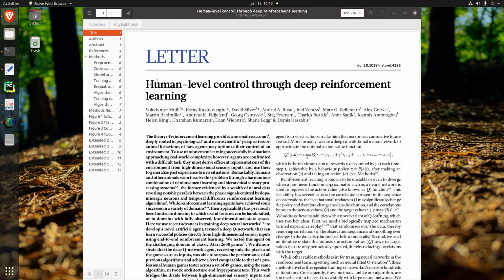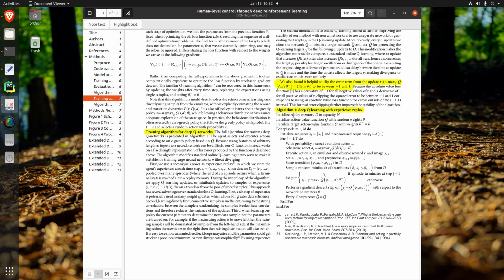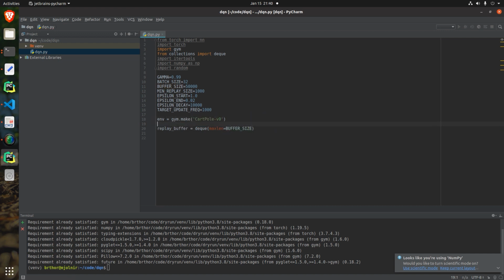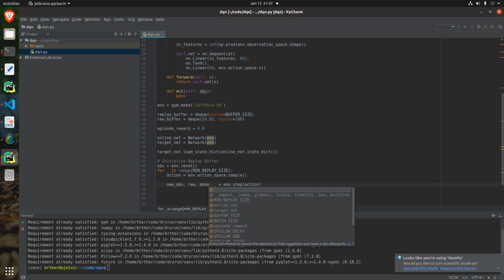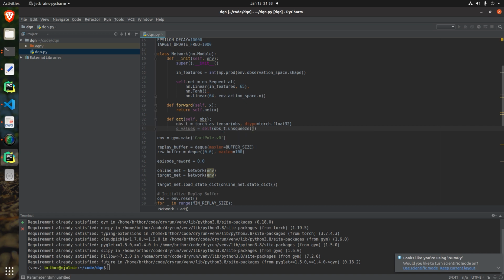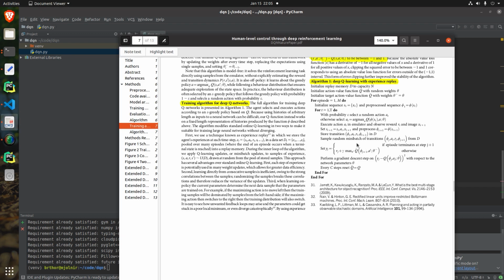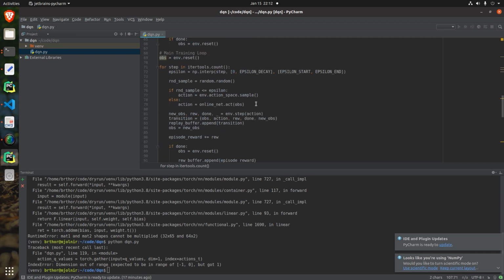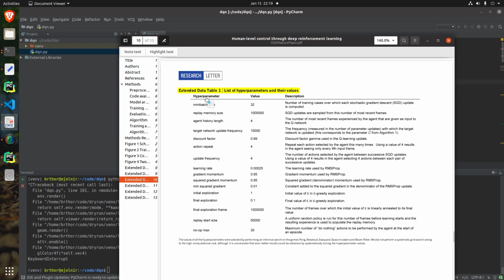Coding Deep Q-Learning in PyTorch - Reinforcement Learning DQN Code Tutorial Series p.1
High quality, low cost streaming text-to-speech built for real-time chat.

Learn how to code the Deep Q-Learning (DQN) reinforcement learning algorithm released by DeepMind in their 2015 paper, "Human Level Control Through Reinforcement Learning."

In this video I explain Q Learning at a conceptual level, go over the artificial intelligence algorithm as presented in the original paper, live code a working implementation of Deep Q Learning, and then train it in the CartPole OpenAI gym environment.

This is the first video of the "Coding Rainbow Series" where I teach you how to code one of the most sophisticated variants of Deep Q Learning called Rainbow, released in 2017.

Contents
0:00 - Intro
1:05 - Overview of Q Learning
3:14 - Understanding the Algorithm
7:28 - Coding DQN
32:10 - Training on Cartpole